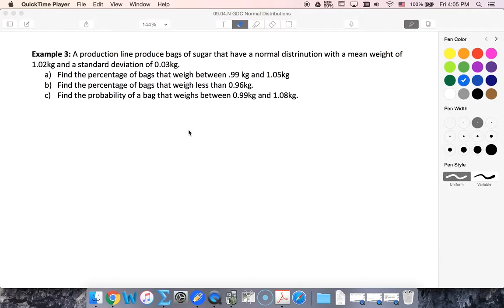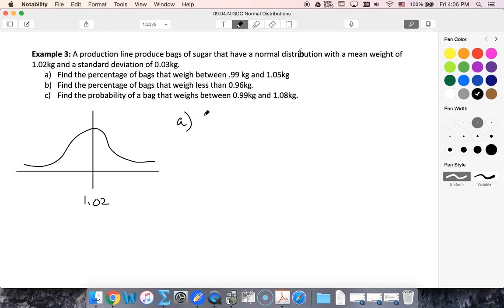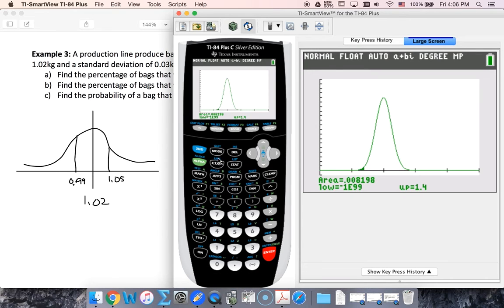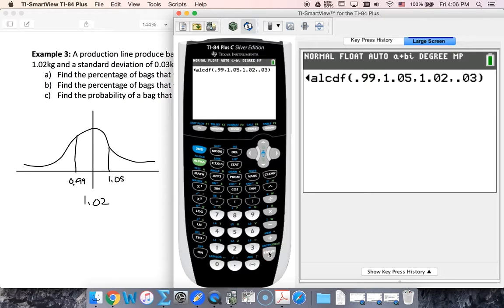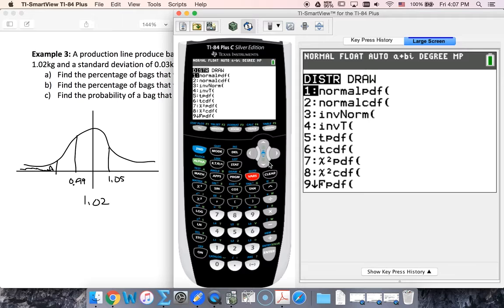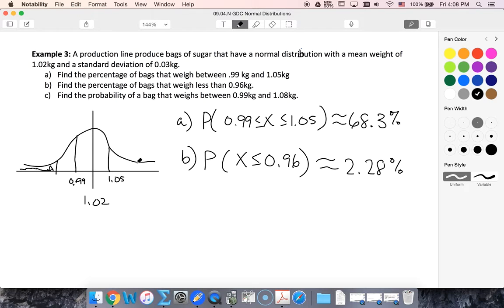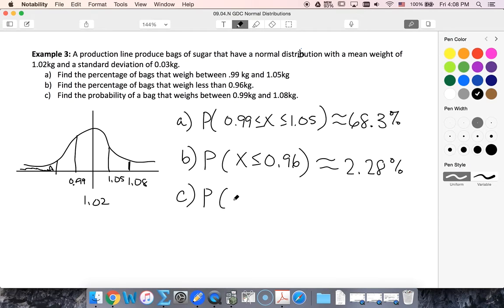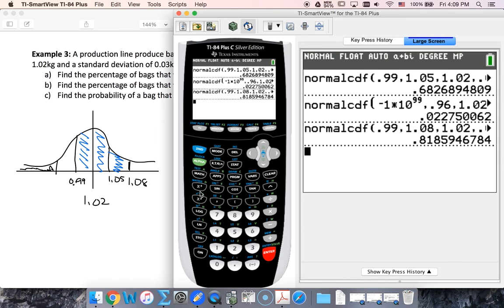IBST 4.1 Ex3 Word Problem